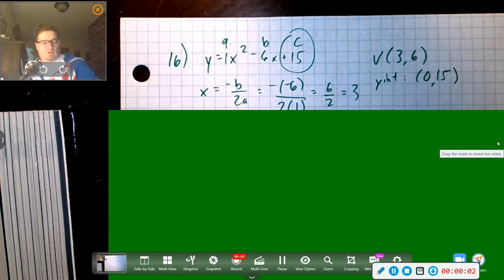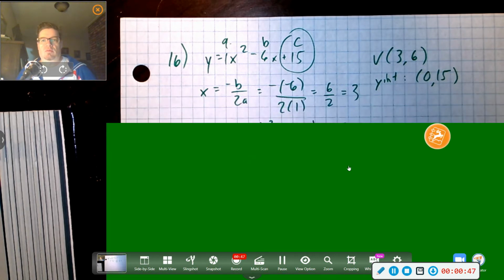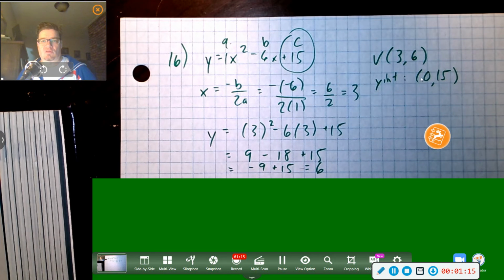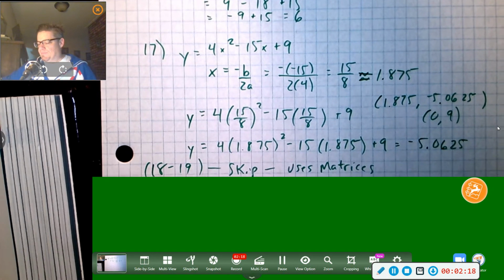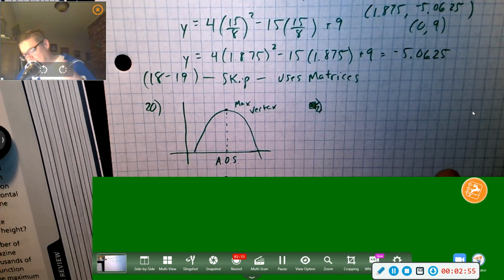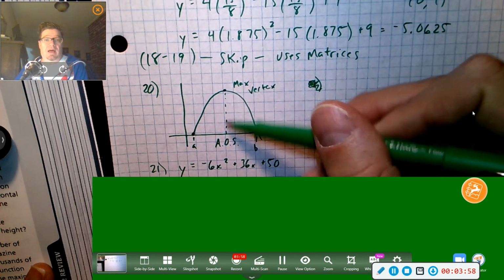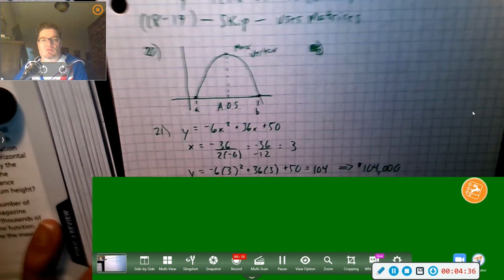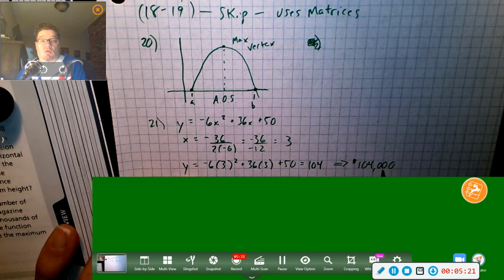Section 2 2